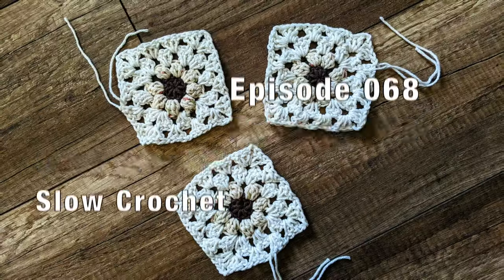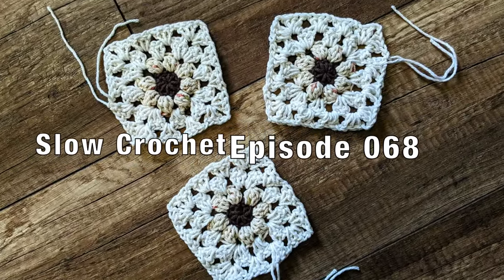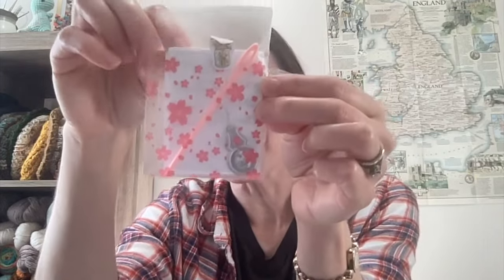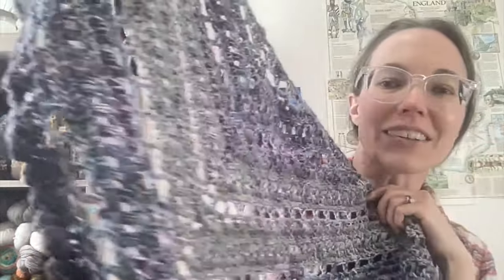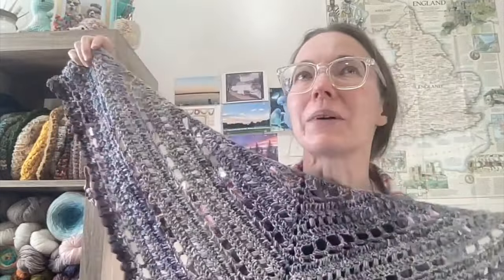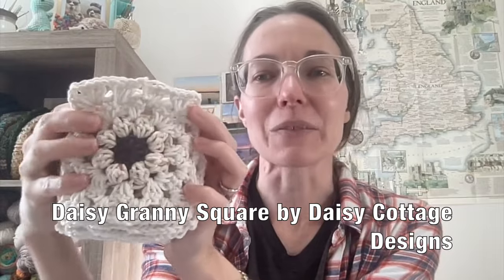068 | Crochet Podcast! Vintage Hook Discount Code! WIPs!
Hi, everyone! Thanks for joining me! I'm sharing a new (to me!) crochet hook from my friend Ms. Maya at Hooked On Needlework. She has a discount code for you! (Info below). Not a lot of finished crocheted objects this week, but that's why we are "slow crochet". Thanks for spending some time with me today!

Mentions:

Hooked On Needlework by Ms. Maya Lee

Discount code: HOOKEDONSC25 (use at checkout)